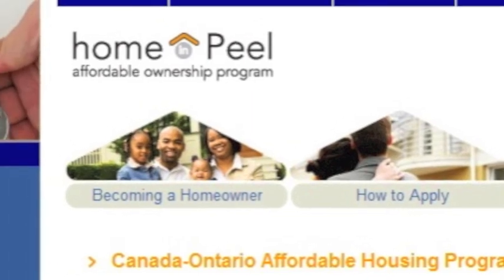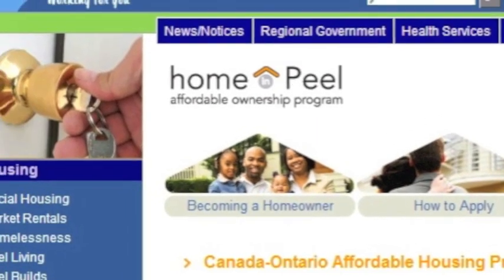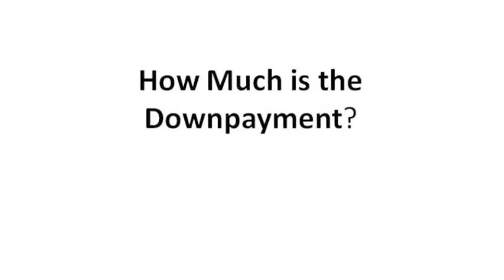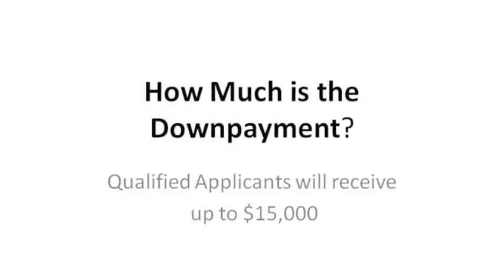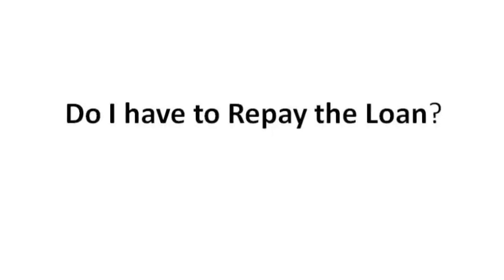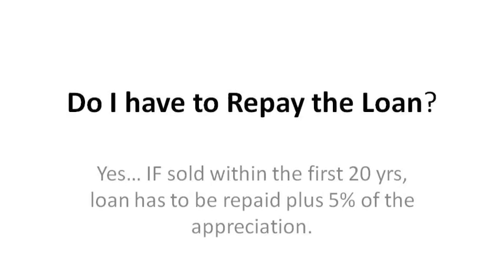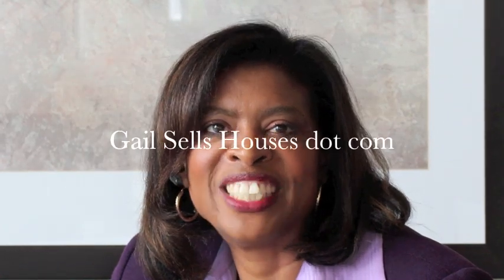Buying a Home in Mississauga,Brampton or Caledon with Government Money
Did you know you can get up to $15,000 for a down payment towards a home in Mississauga,Brampton or Caledon? Gail Reeves Reid,Sales Representative with Re/Max Realty Specialists, explains the program and how to qualify for the Peel Affordable Housing Assistance Program.